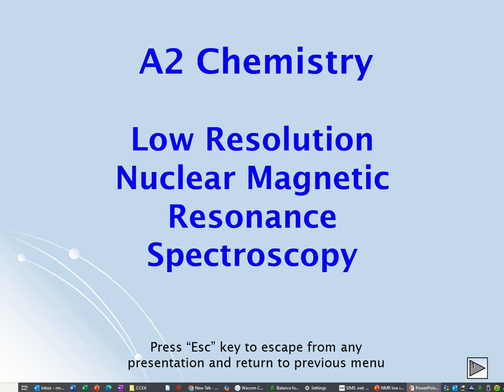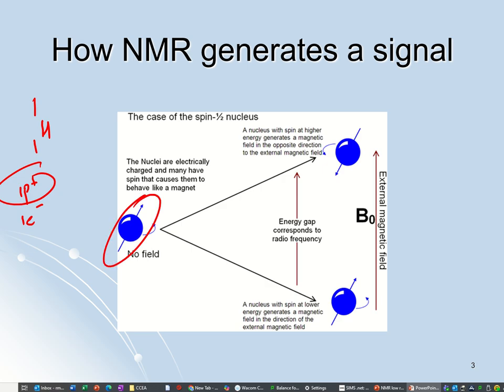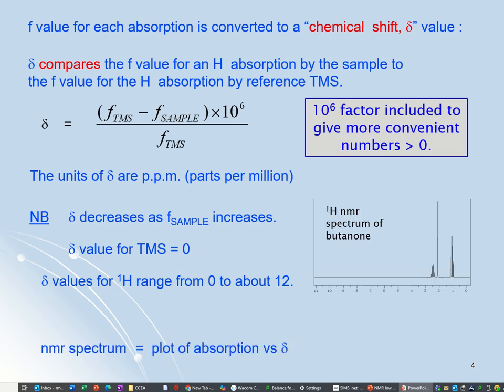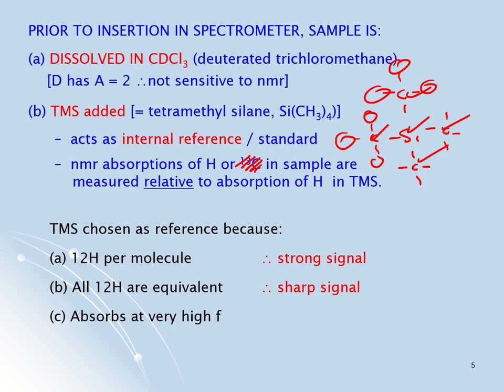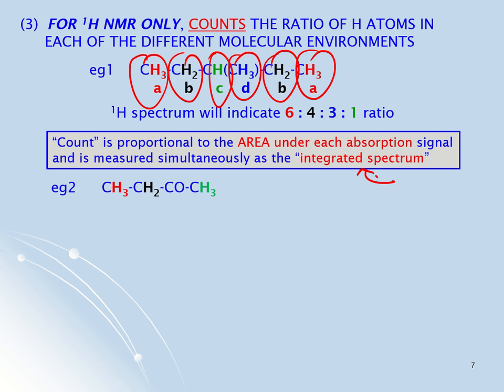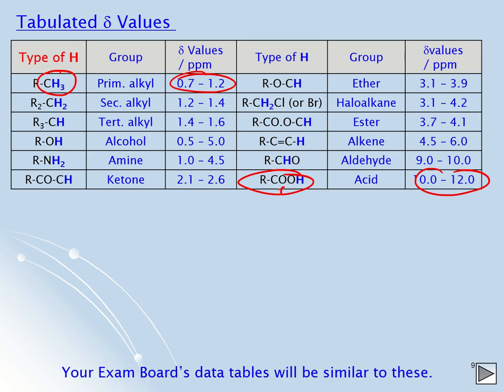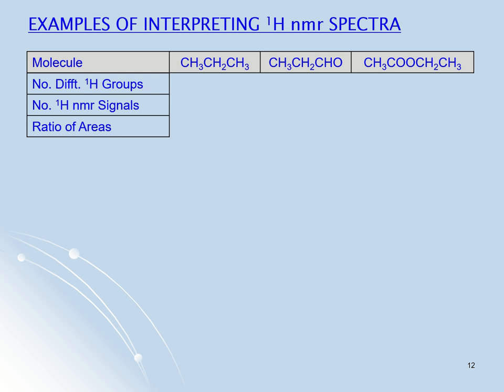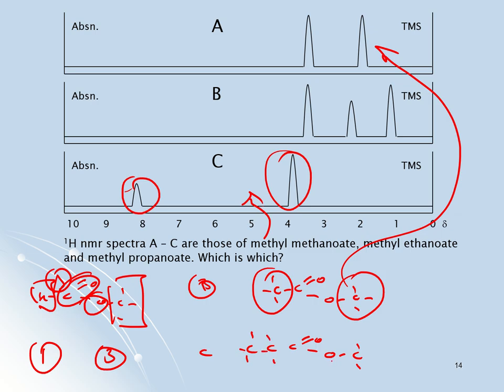A-level chemistry. NMR. Low resolution NMR. Theory and checkpoint understanding questions.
Video 1 of 3 on NMR for A level.